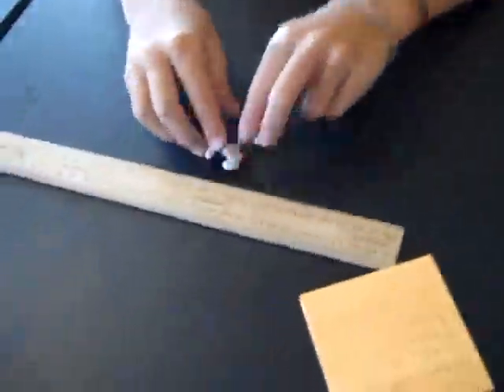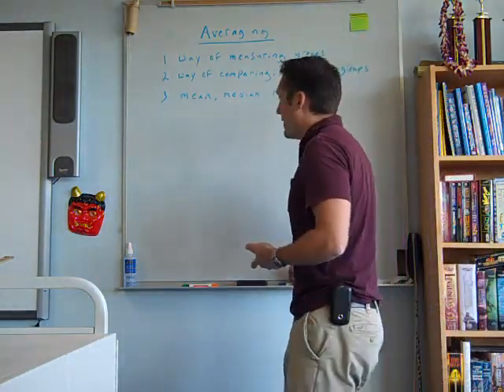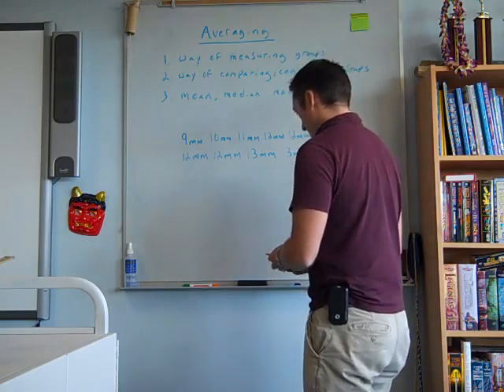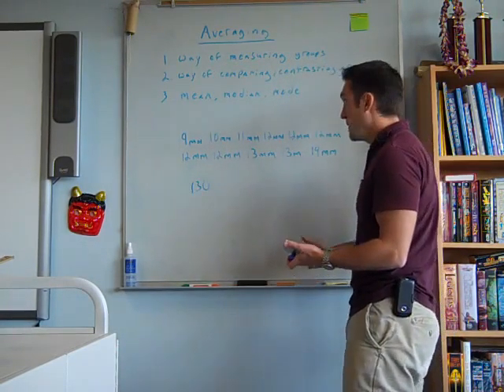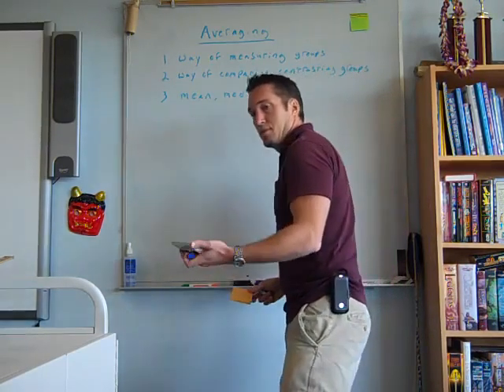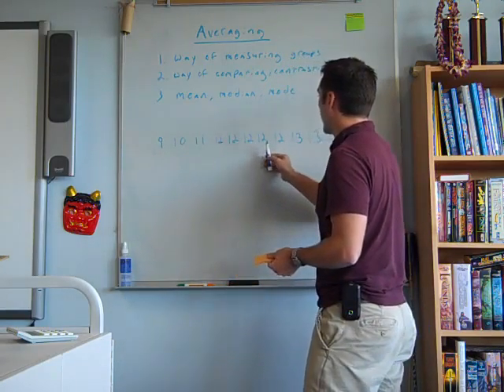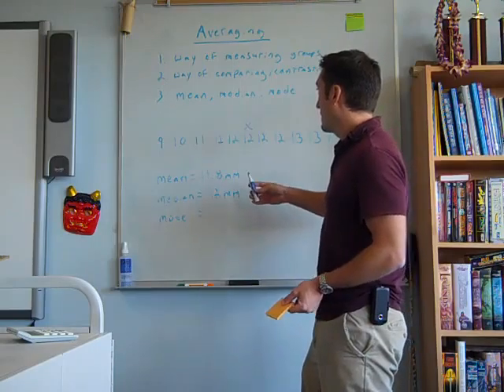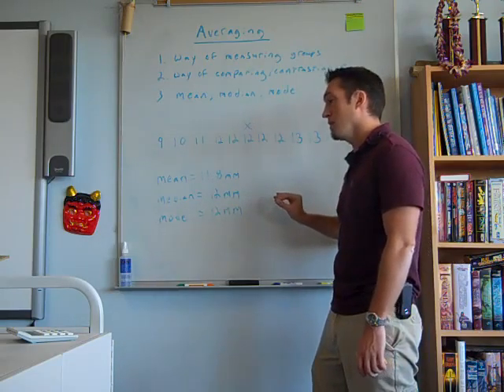Basic Averaging Tutorial